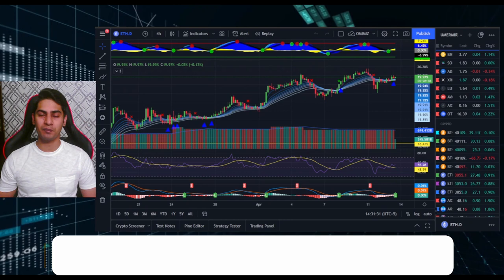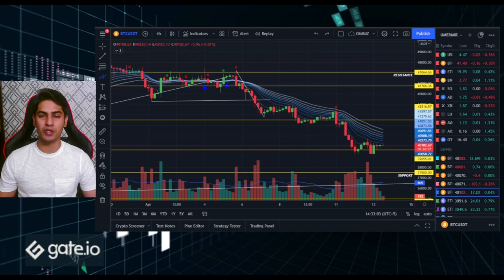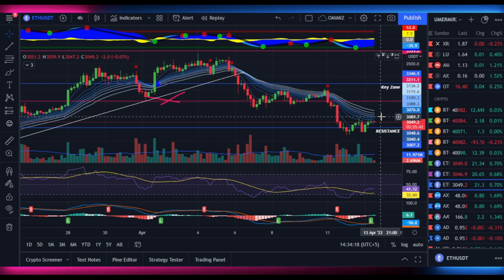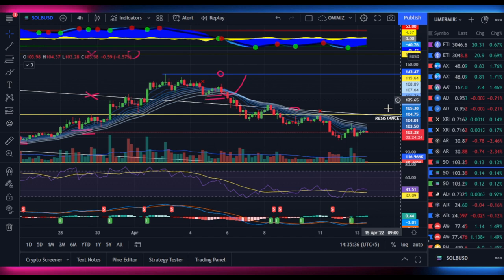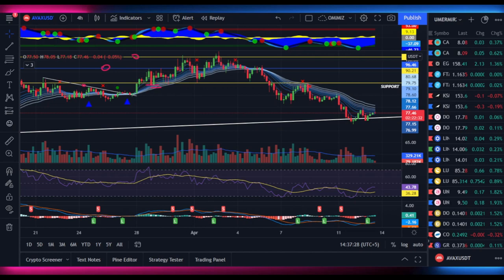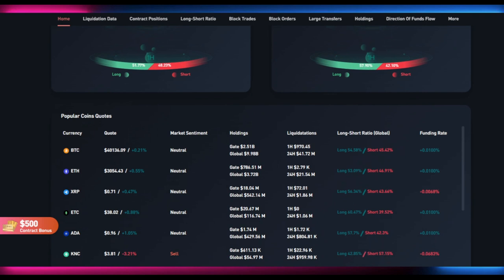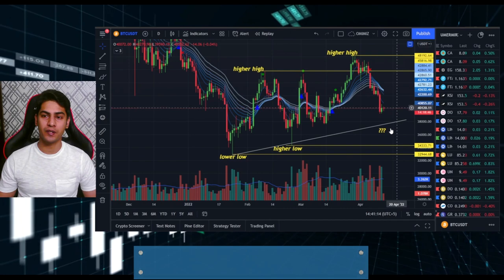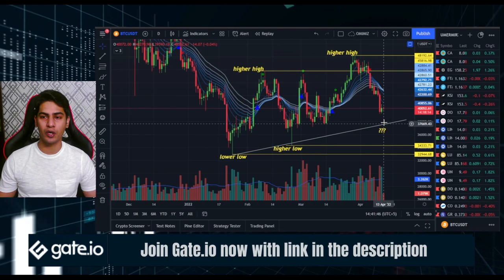This The Beginning Of The End For BITCOIN!! | SOMESING Token Is UP 700% Only On GATE.io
In today's video I discussed This The Beginning Of The End For BITCOIN!!, as market is back in Extreme Fear at levels 25 in Greed and fear Index. SOMESING Token Is UP 700% Only On GATE.io. Enter start up or newly listed today
✅ Join Gate.io ✅

On this channel, we discuss everything regarding Cryptocurrency, NFTs , Metaverse and everything else. In every video I do technical analysis suitable even for beginners, I go through daily news. I believe that fundamental analysis and technical analysis go hand in hand. I’m an entrepreneur, dad, and creative. Follow along for the journey!

MUST-READ Books to Increase financial knowledge-

- Technical Analysis of the Financial Market -
Book by John J. Murphy

Book by Robert Kiyosaki and Sharon Lechter

 - Market Wizards -
 Book by Jack D. Schwager

Talking about an exchange is not endorsing